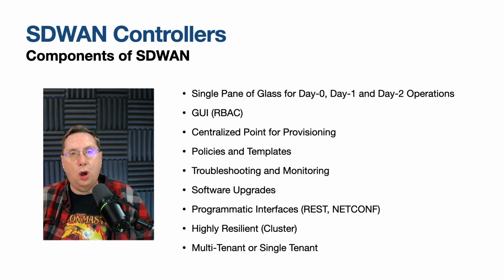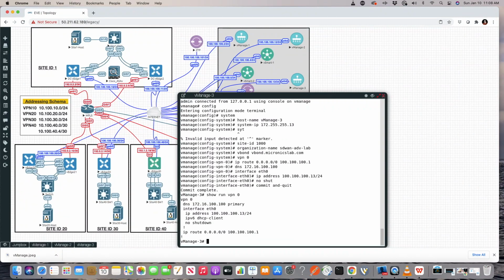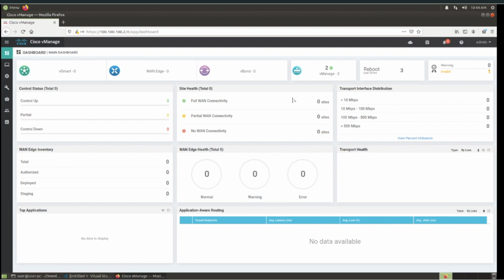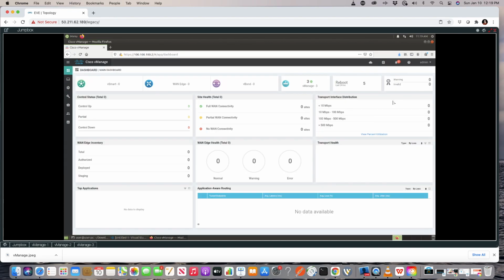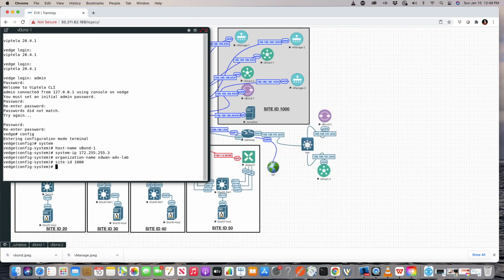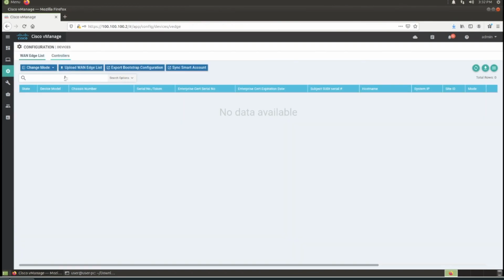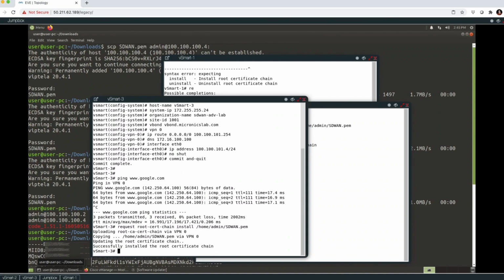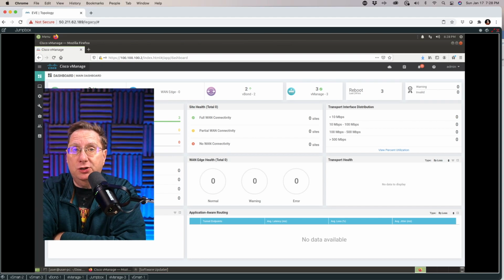Cisco SDWAN Controllers: vMange, vBond & vSmarts - Using High Availability deployment models.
Cisco SDWAN is one of the fasting growing software defined solution in the market to today. vManage, vBond, vSmarts and WAN Edge routers allow organizations the ability to extend their reach and functionality in physical, virtual and cloud native ecosystems. Cisco SDWAN is the rapidly becoming the got to solution in 2021.

Timeline:
00:00 Introduction
00:51 vManage Lecture
02:22 Deploy HA vManage Devices
14:46 Access vManage GUI
15:59 vManage Admin Settings
20:44 Building the vManage Cluster
27:47 Self Signed Certificates for the vManages
39:38 Change the neo4j DB credentials
47:26 vBond Lecture
49:44 Deploy HA vBond Devices
56:11 Self Signed Certificate for the vBonds
1:06:57 vSmart Lecture
1:09:37 Deploy HA vSmart Devices
1:15:33 Self Signed Certificates for the vSmarts
1:24:58 Enable Tunnel Interface on Controllers
1:29:17 Validate that all controllers are up and operational